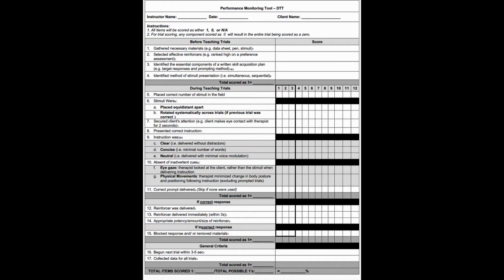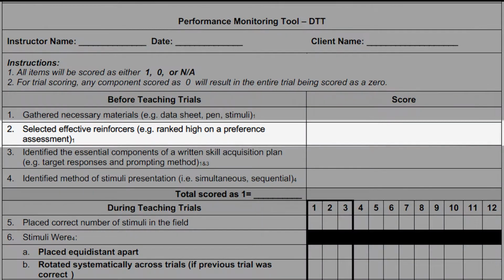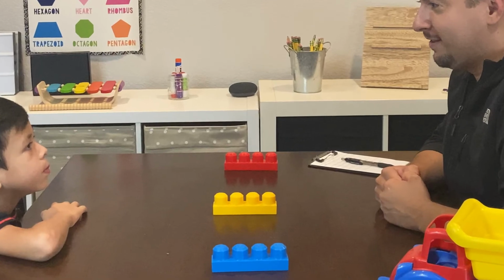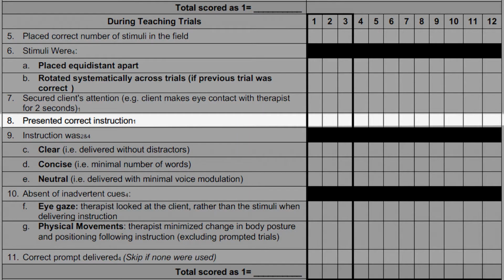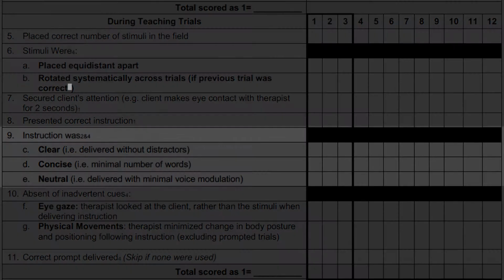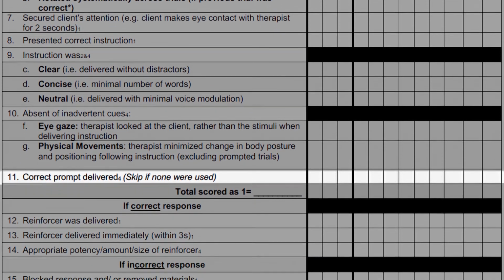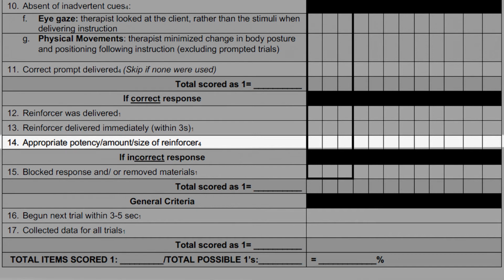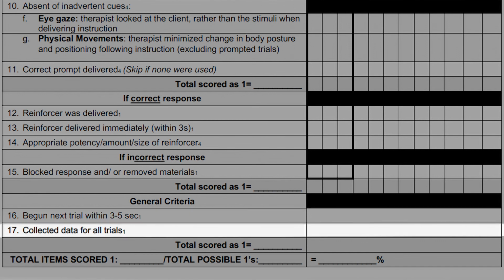DTT PMT Introduction Video